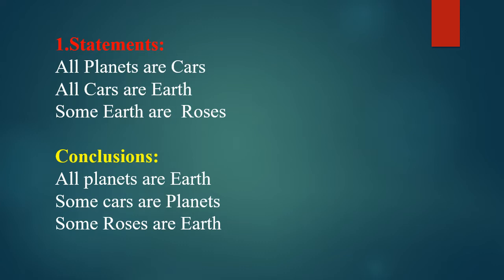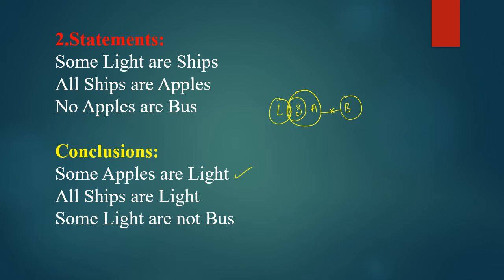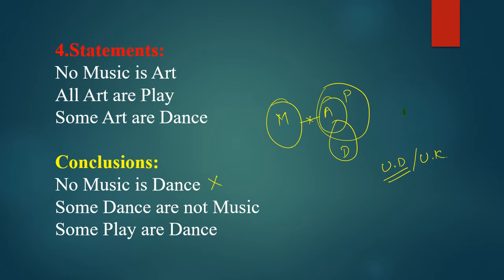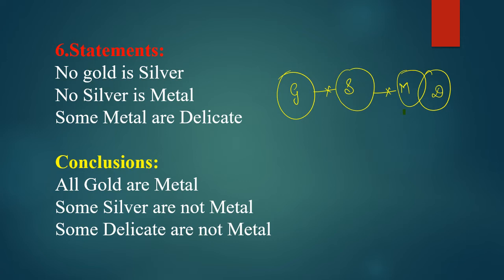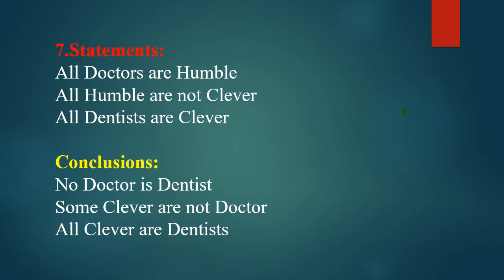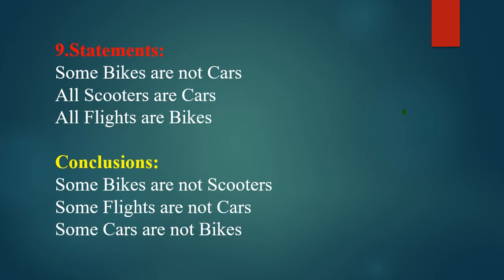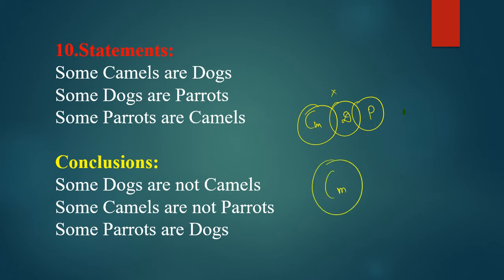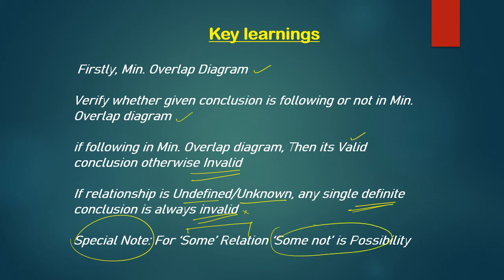Syllogisms | Module 2 | Definite Conclusions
Syllogisms are one of the important topic when it comes to competitive exams preparation. Its a vast subject but easy if one understand the basics properly.

Module 2 explains the way of solving questions of syllogisms in which Definite conclusions are given. Please watch it till end, if any doubt feel free to drop message in the comment section!

Thank you for your interest!! Happy learning :)